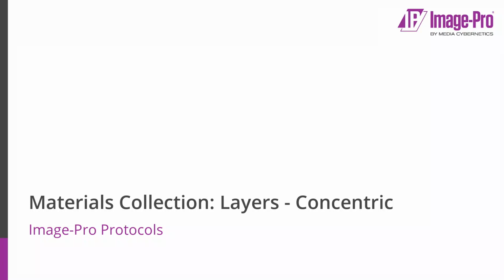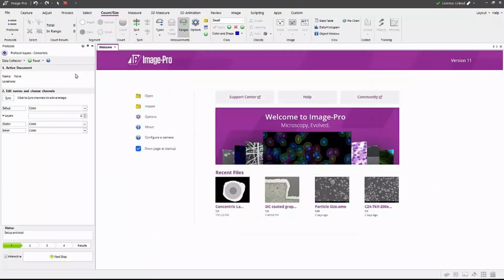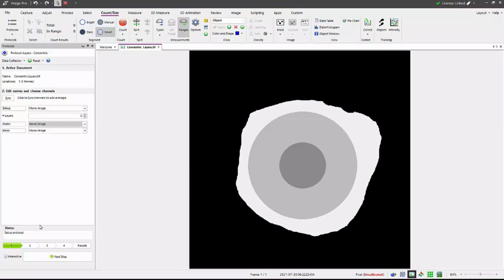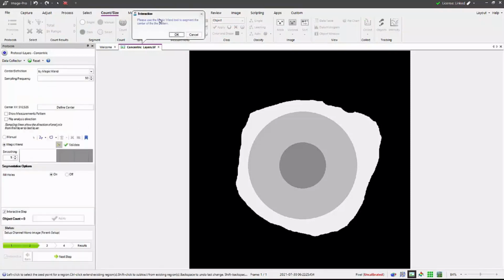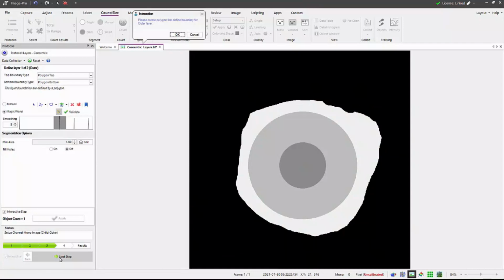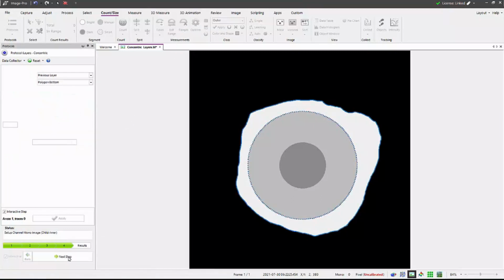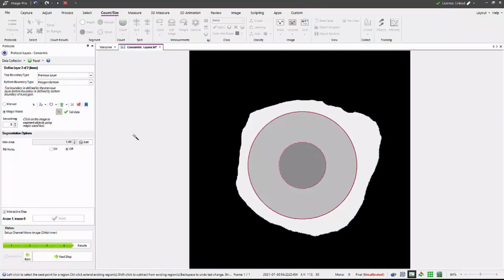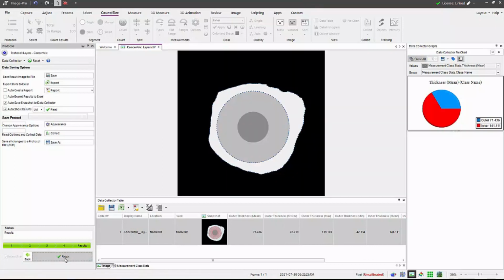Image-Pro影像分析軟體 - 環形層厚量測(Layers Concentric)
Essential Analysis Protocols for Image-Pro：Layers Concentric